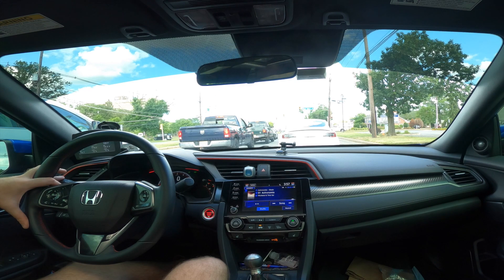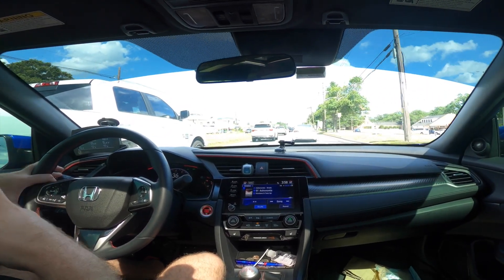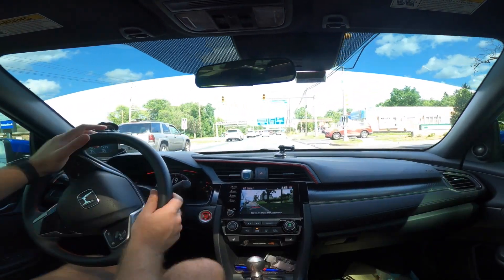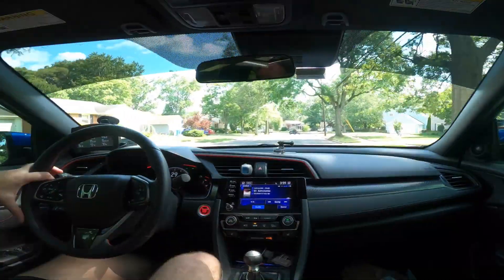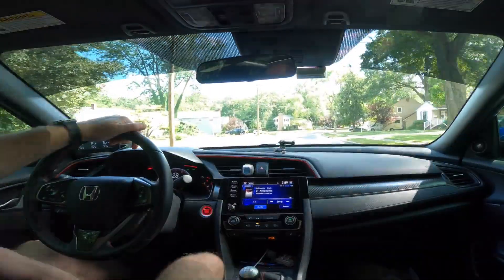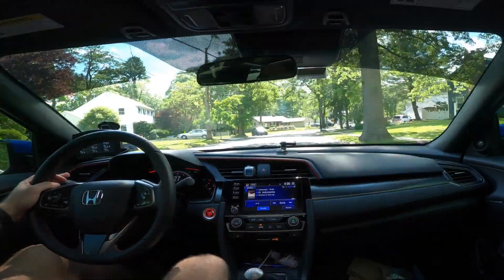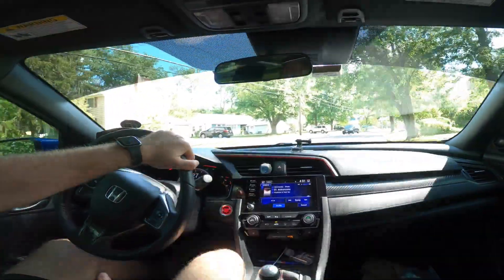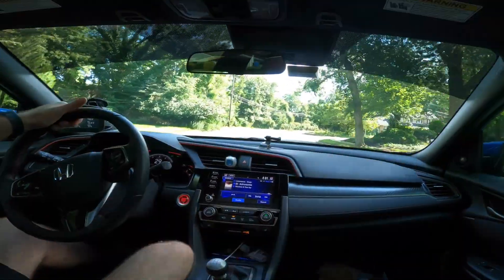Propper Talks: Torque Steer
Torque steer in hondas is usually pretty bad. but what has Honda done about it? Find out here.

KTuner V1.2
KTuner V2
KTuner Car Mount
K&N Typhoon Series Intake
Turtle Wax Hybrid Series Ceramic Coating
Turtle Wax Hybrid Series 3-1 detailer
Turtle Wax Ice Series detailer
Turtle Wax Ice Series spray Wax
Turtle Wax Ice Series Seal and Shine
Kicker 12 inch subwoofer
Kicker amplifier
Kicker wiring harness